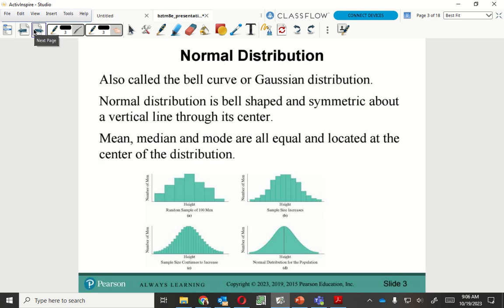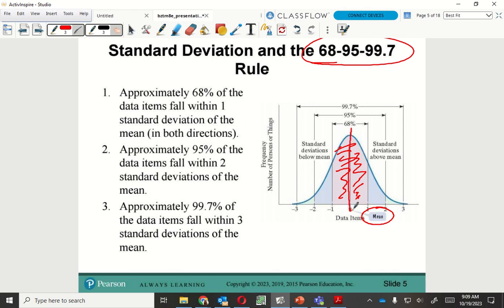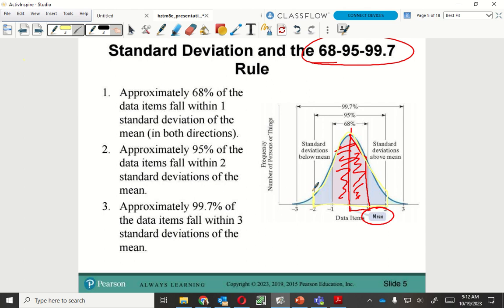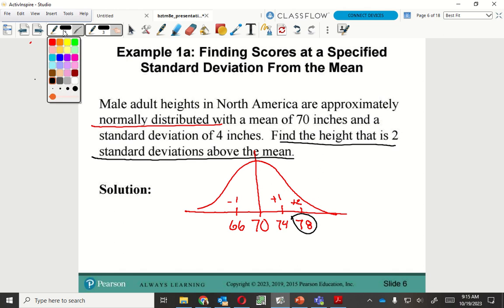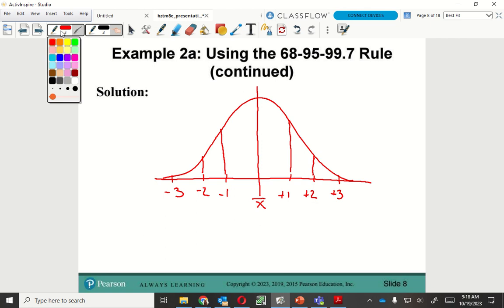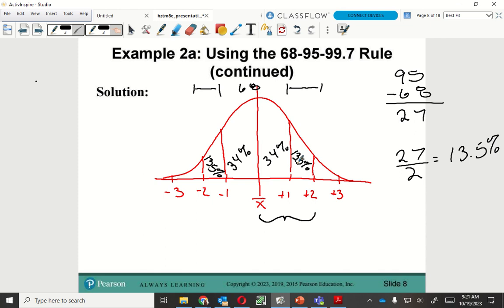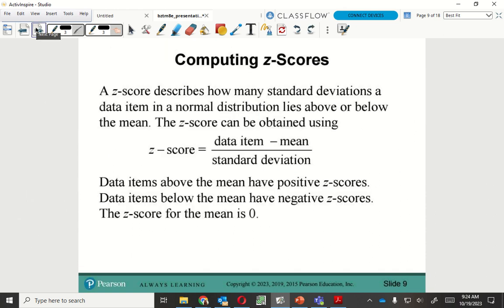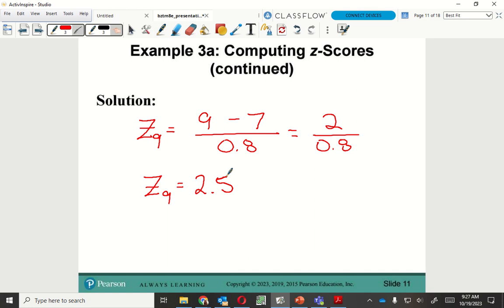12.4 The Normal Distribution A